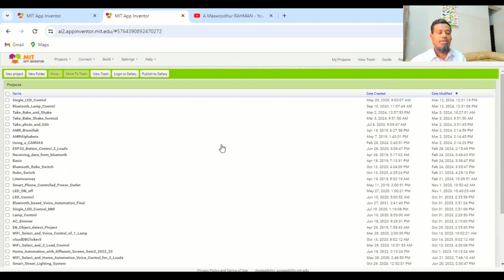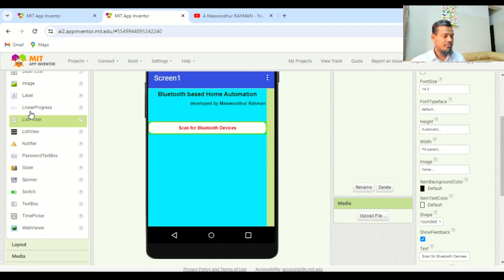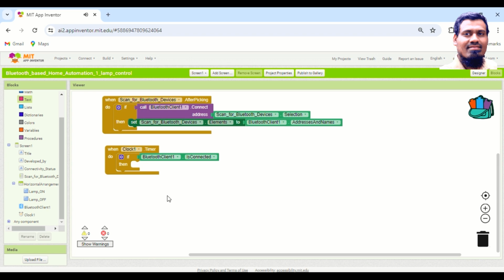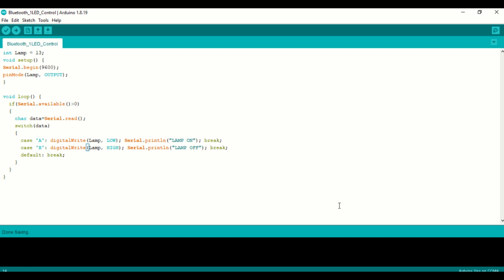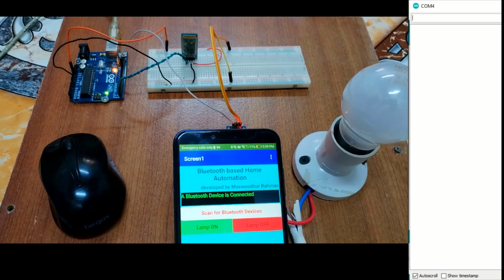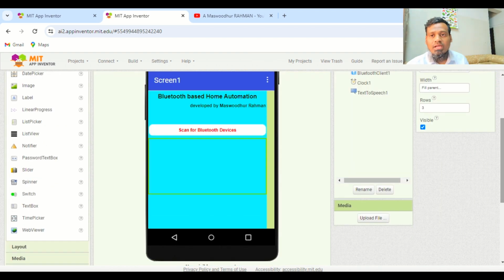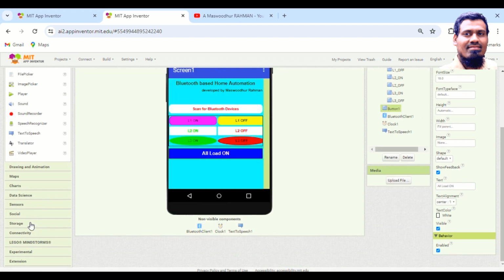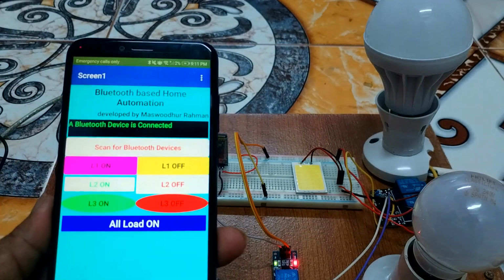Development of Android App using MIT App Inventor - Video #3 (Bluetooth based HOME Automation)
This series of Videos will guide the viewers to develop Android Applications using the MIT App Inventor.
In this video we are going to discuss the development of an Android application for controlling Electrical Appliances in home, using Bluetooth Communication (Bluetooth based Home Automation).